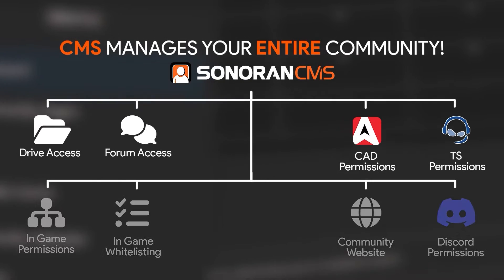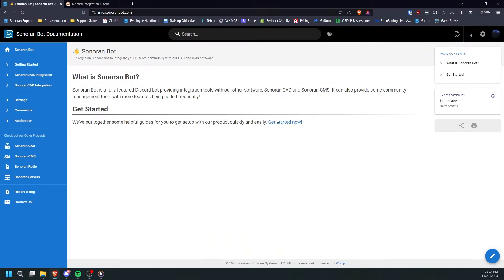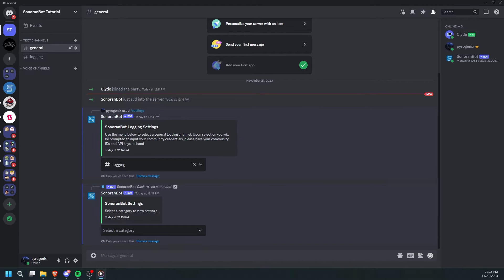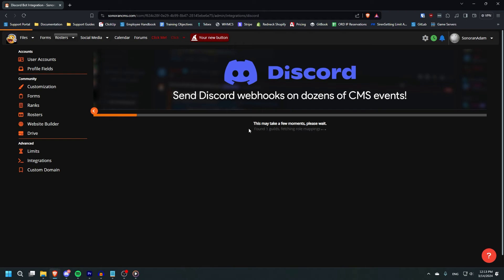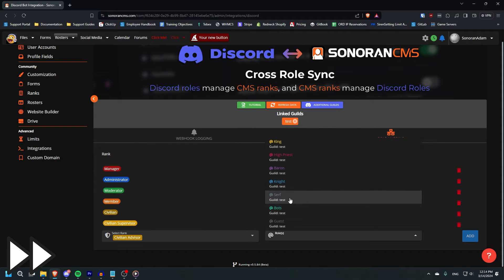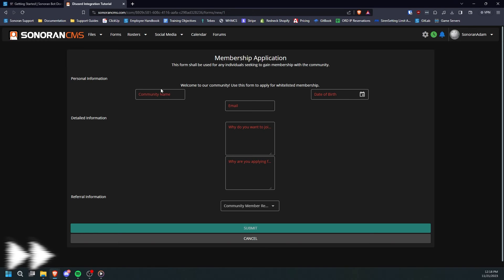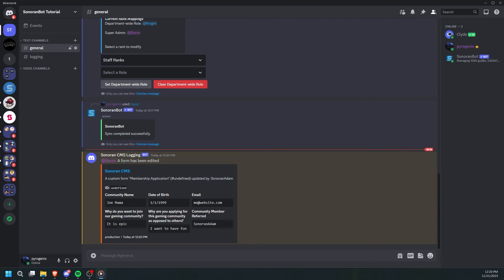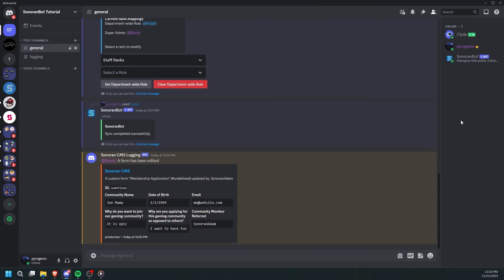Sonoran CMS Tutorial 27: SonoranCMS + SonoranBOT Integration